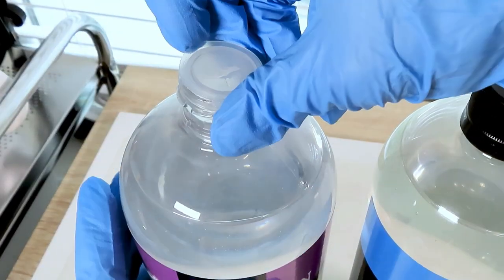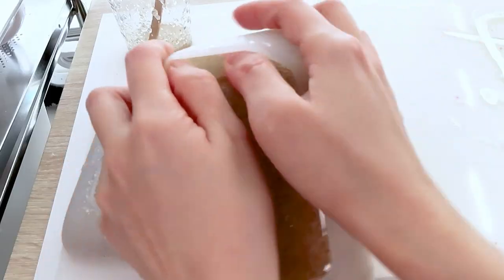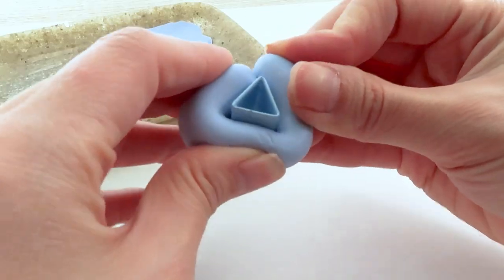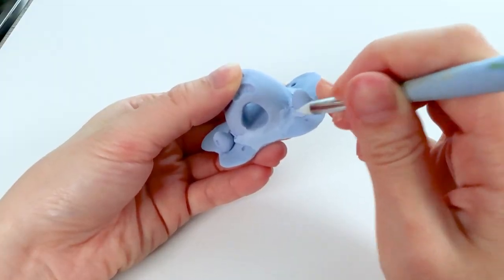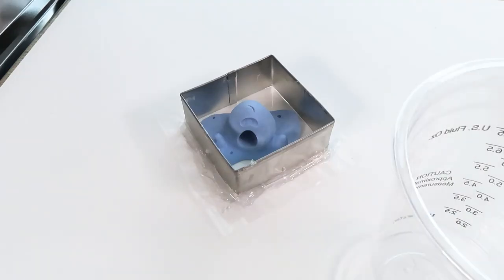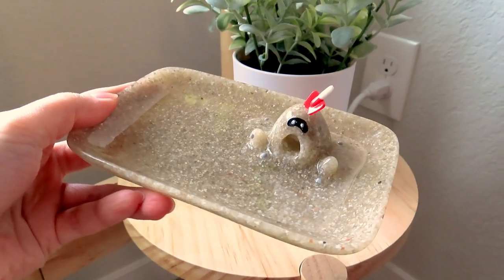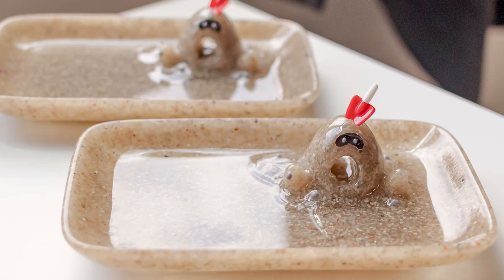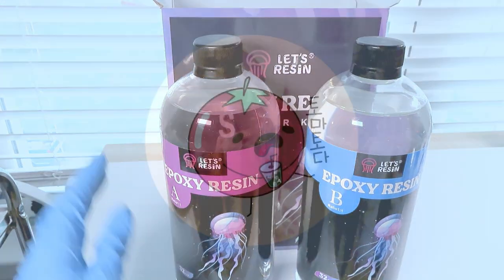Making a Sandygast Trinket Tray/ I wish videography came naturally to me...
I filmed this back in March and finally posting. Sorry for the lack of videos. conventions have got me busy busy busy. But they're over for me for the rest of this year :)
👇 MATERIALS 👇
Polymer Clay - FIMO Professional
Soap Mold - Let’s Resin
Epoxy Resin - Let's Resin
Sand - Walmart
UV Resin - Mr. Resin
Silicone Mold - Dragon Skin 20
Acrylic Paint - Artist’s Loft

Tomatoda1 for molds & tools:

Tomatoda2 for everything else (epoxy resin)

FAQ:
🍅 If I make something from your tutorial/video, can I sell it?
- Of course! As long as no one is harmed.

🍅Why do you curse?
-Why not?

🍅 Can you make a tutorial on how to do so and so?
- Maybe…. Although I can’t take everyone’s requests, I will do a few if it seems necessary. There’s already a lot of tutorials out there by other talented crafters, so if someone has already done an amazing job covering the subject, I don’t see a need for me to make one myself. Unless, I really really really wanted to for some reason xD